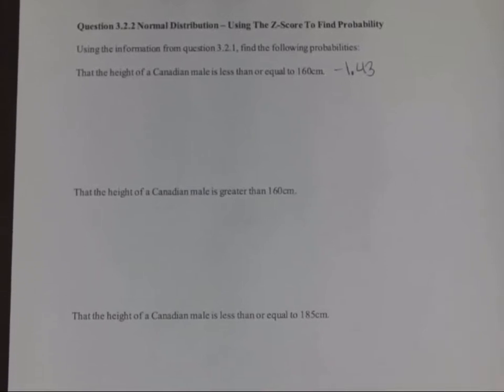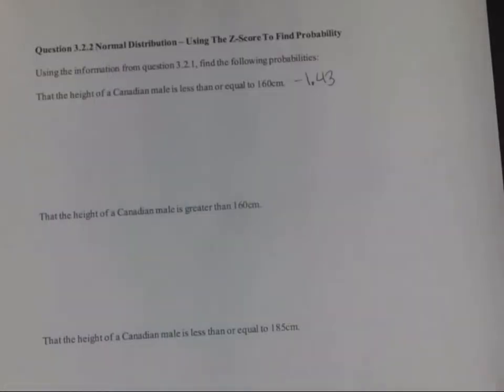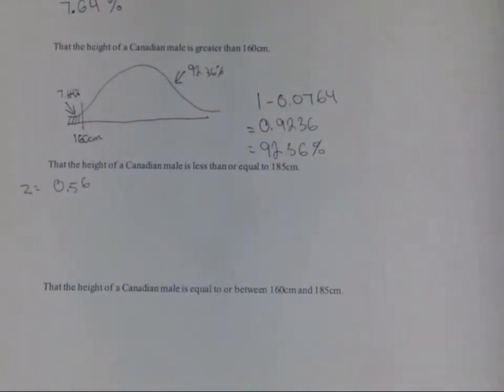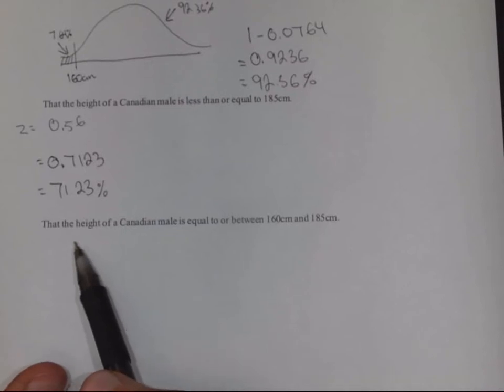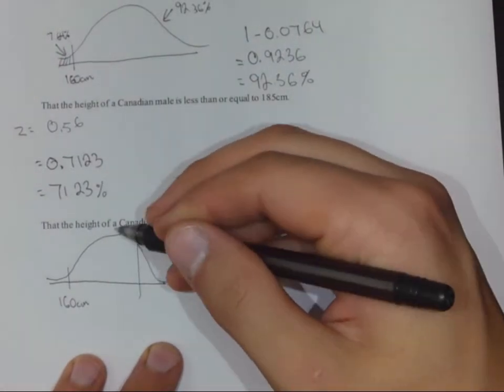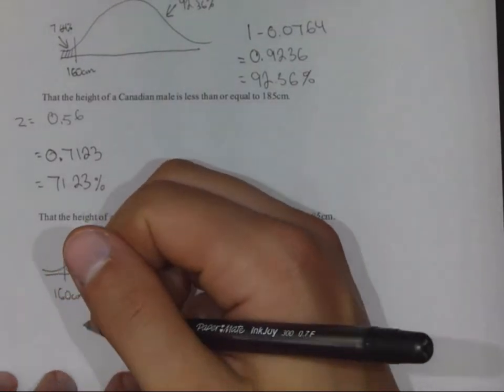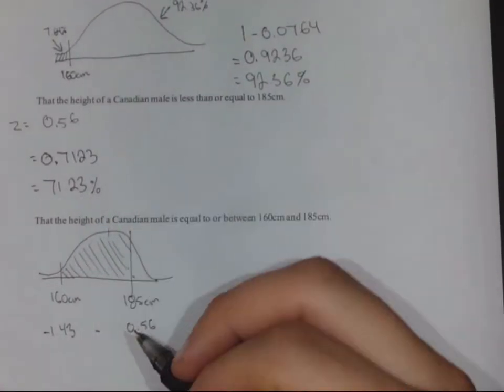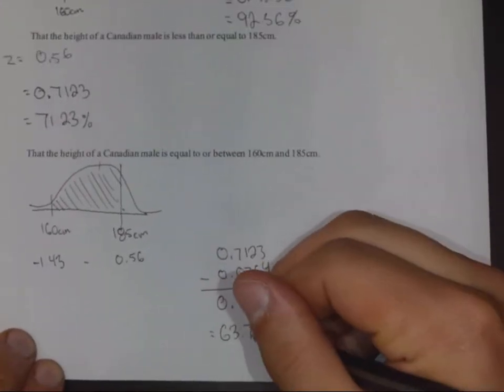Question 3.2.2 Normal Distribution – Using The Z-Score To Find Probability